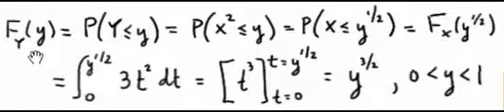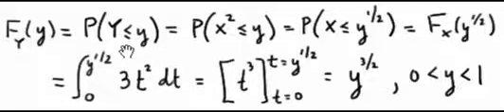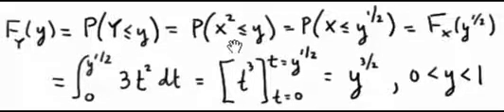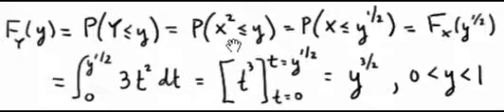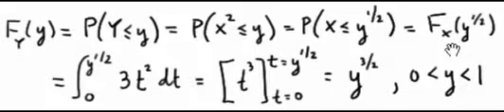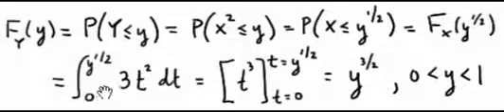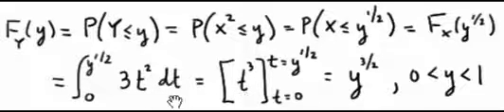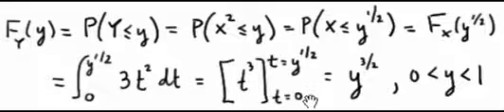Example: Finding the cumulative distribution function of Y